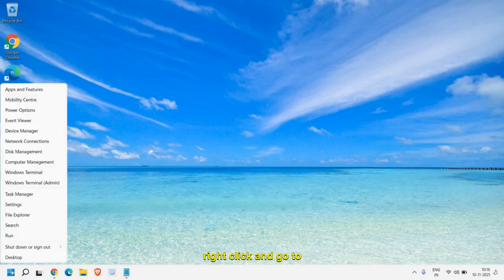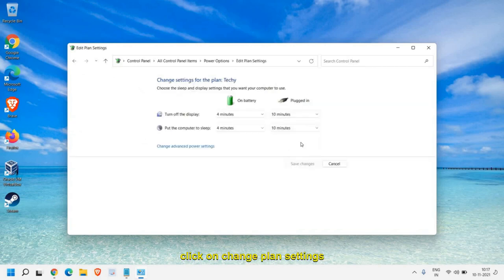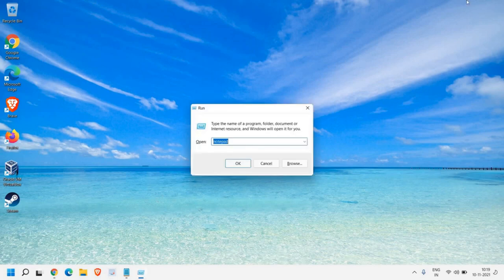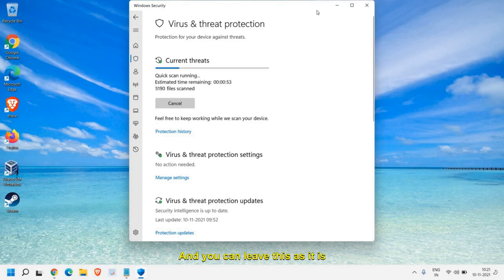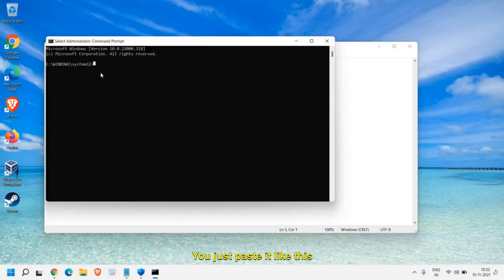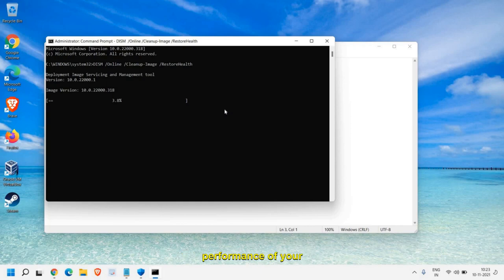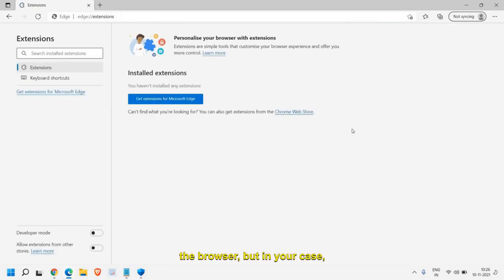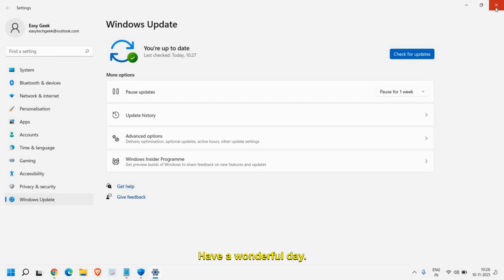Tips for Faster Windows Startup | Boost Your PC's Performance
Is your Windows PC taking too long to start up? Don't worry! In this video, we'll share some essential tips to speed up your Windows startup and boost your PC's overall performance. Learn how to optimize your system settings, manage startup programs, and clean up unnecessary files to ensure a faster and smoother startup experience. Say goodbye to slow boot times and hello to a more efficient and productive PC! Let's get started and give your PC the boost it deserves! 💻🚀